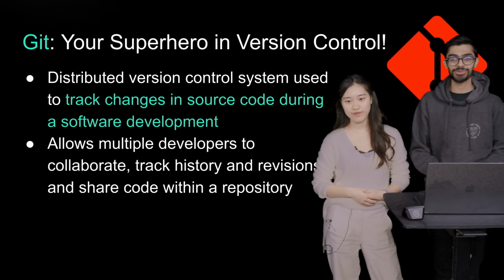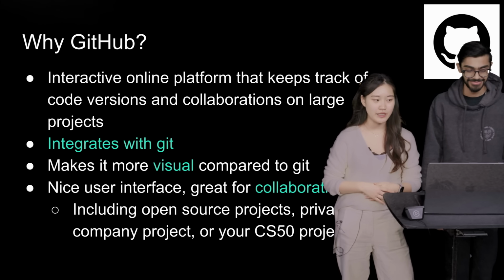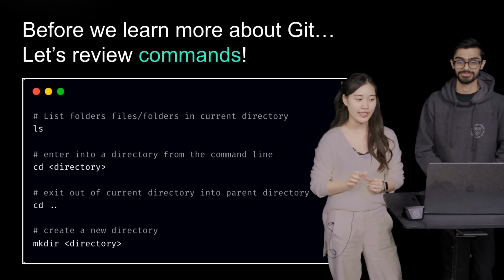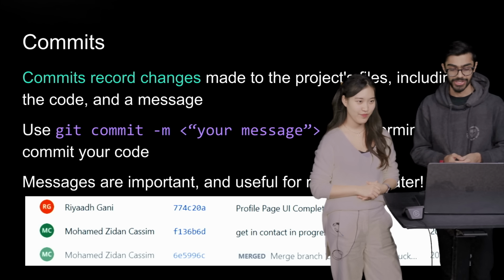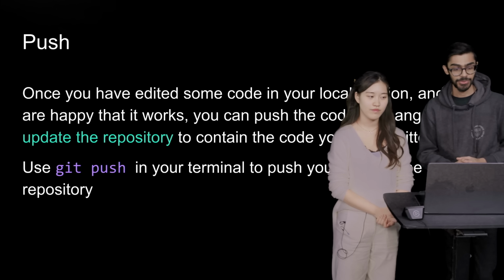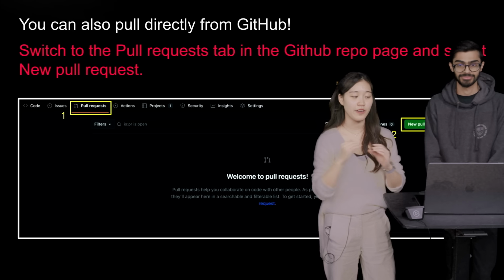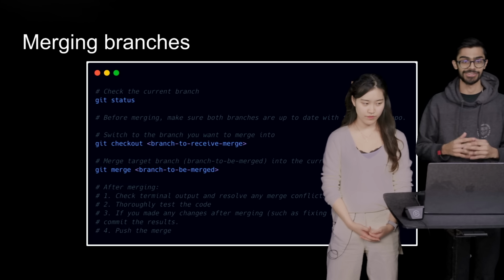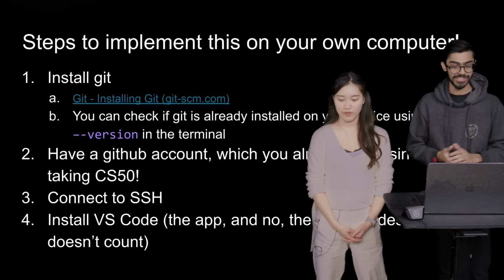CS50 Seminars 2023 - How To Use Git and GitHub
The differences between Git and GitHub, command line usage, how to clone a repository for working on projects, and how to collaborate on code using push/pull/merge.

CS50 SHOP

LICENSE